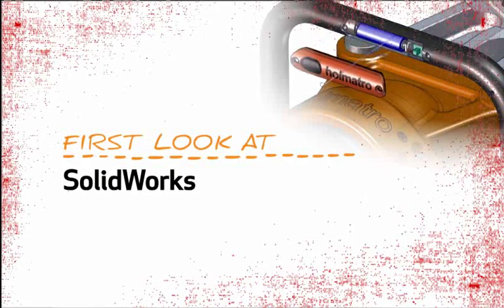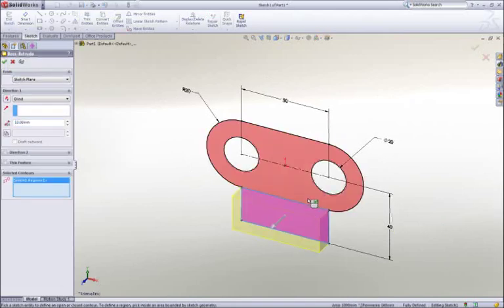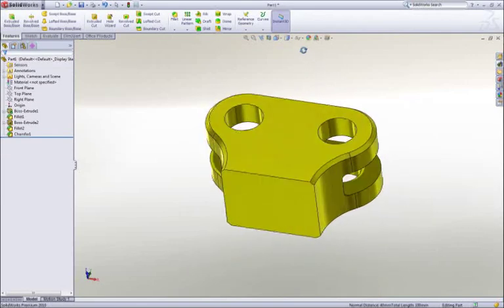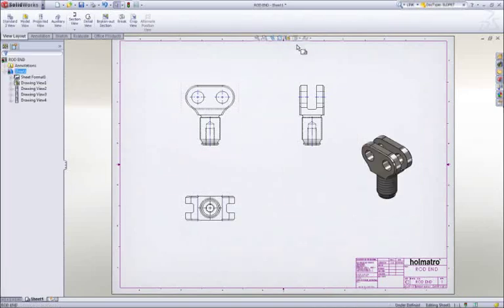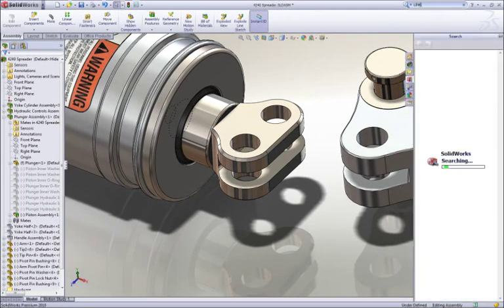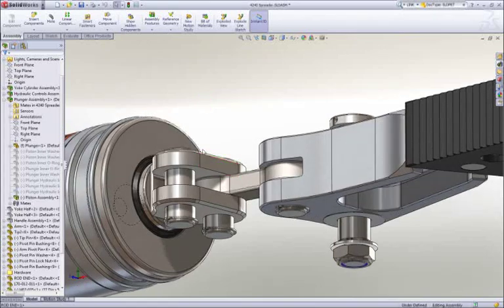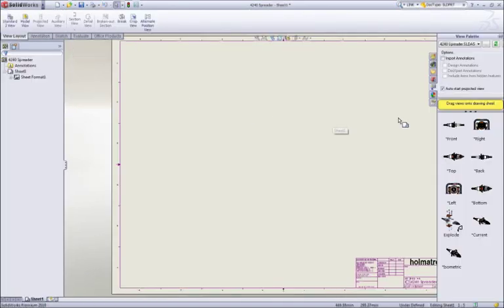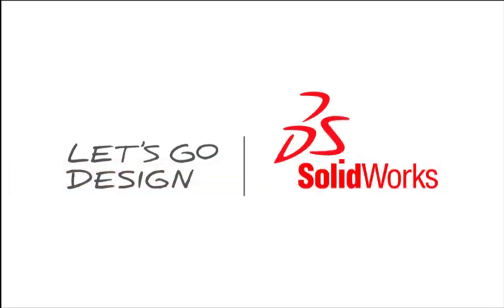SolidWorks First Look (Intelligent CAD/CAM Technology Limited)